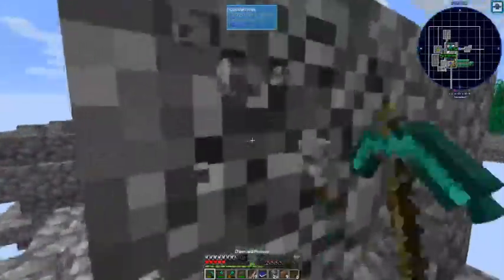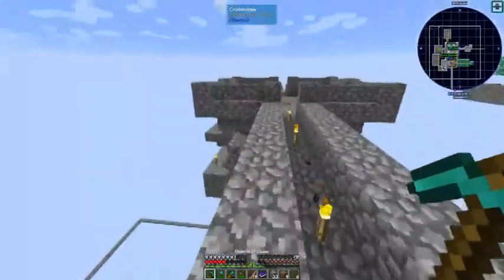Minecraft Skyfactory Ep 76